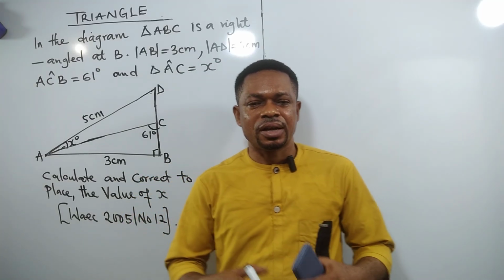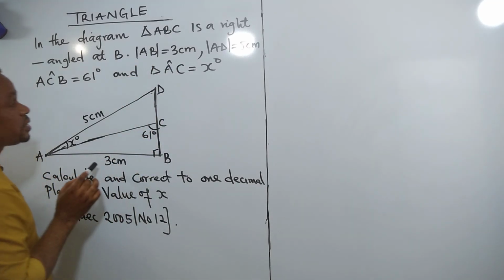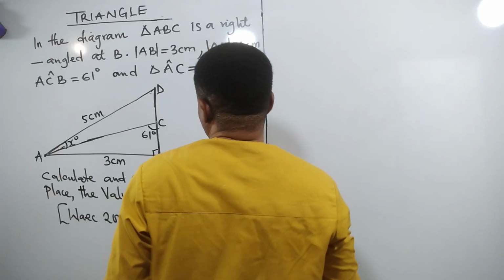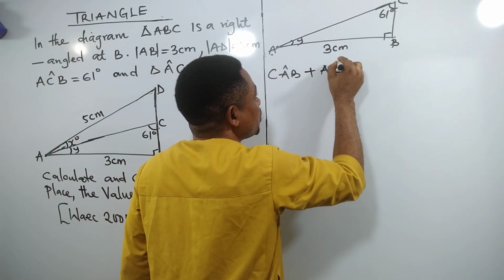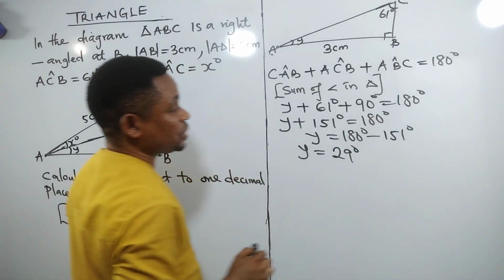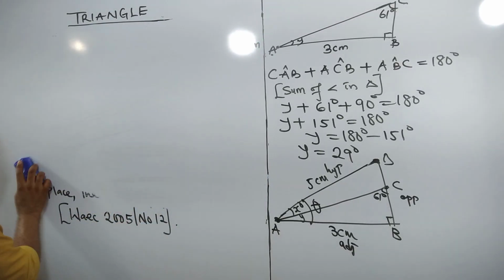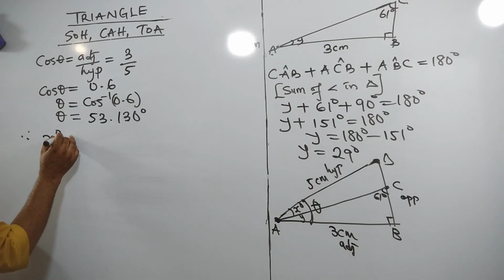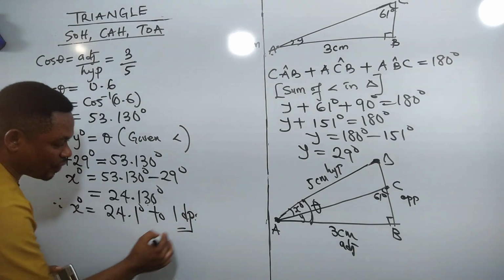Waec, 2005, no12, Triangle/Polygon simplified part1